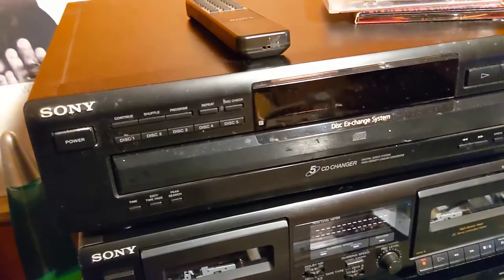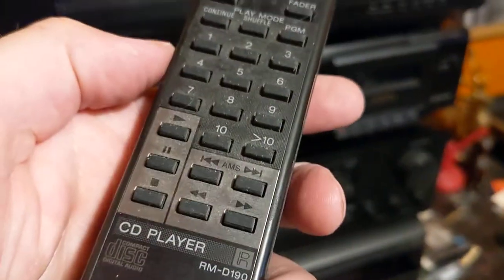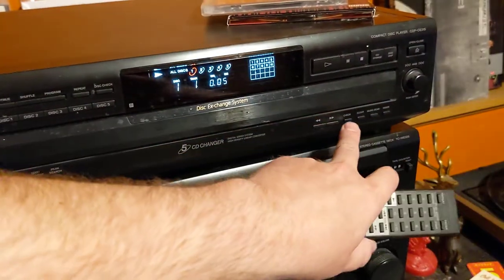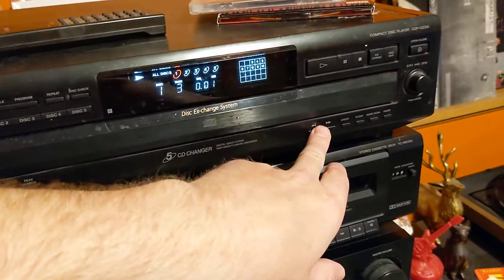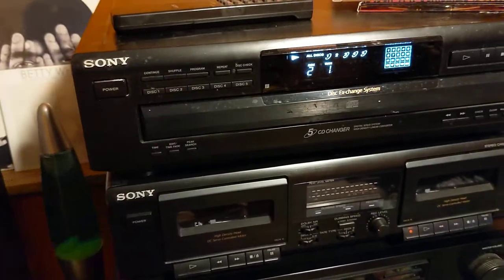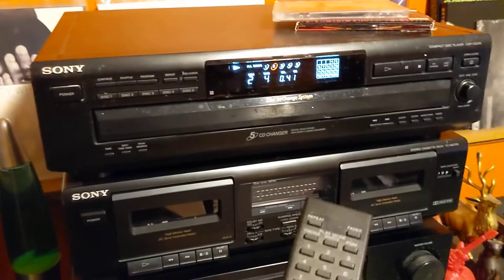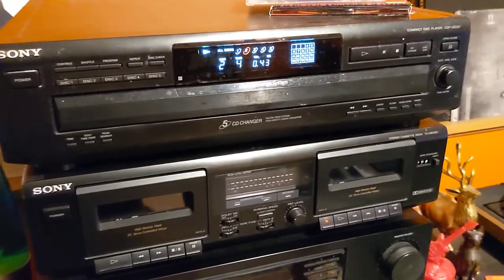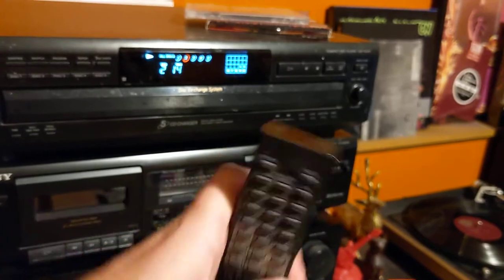TESTED SONY 5 Disc CD Player Changer Carousel CDP-CE315 w/ Remote & Audio Aable